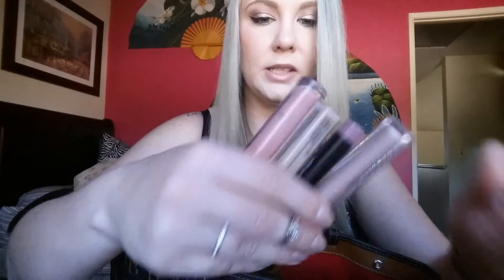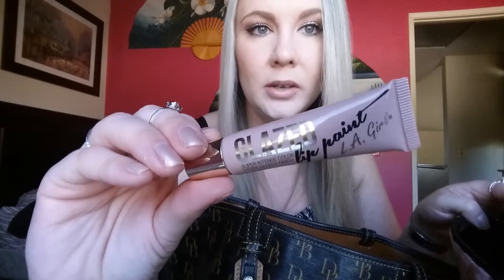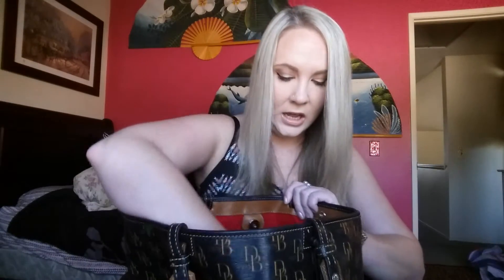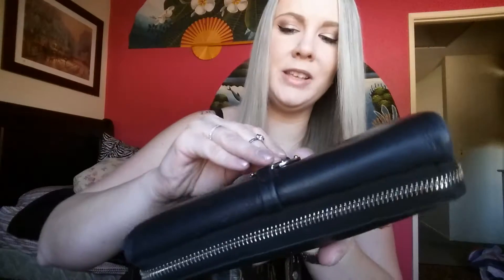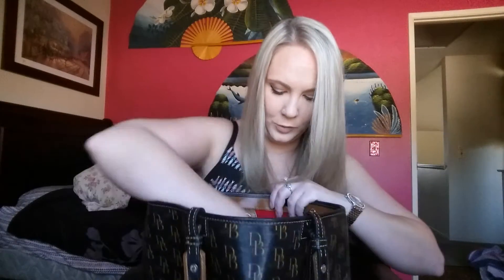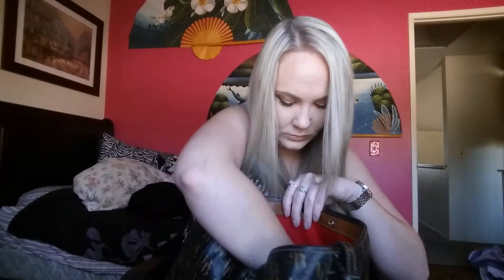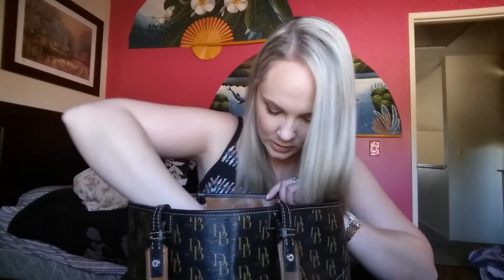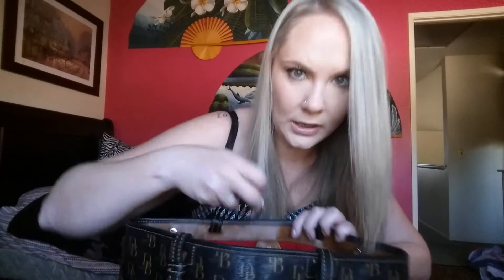What's in my bag! - Dooney & Bourke